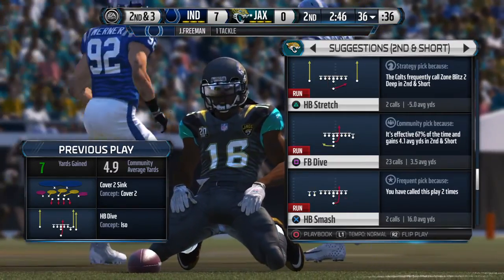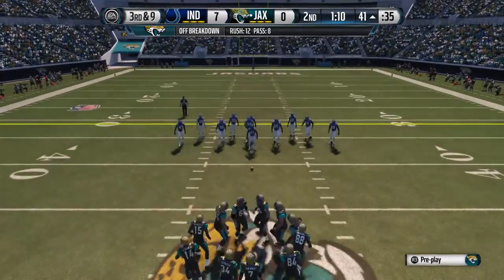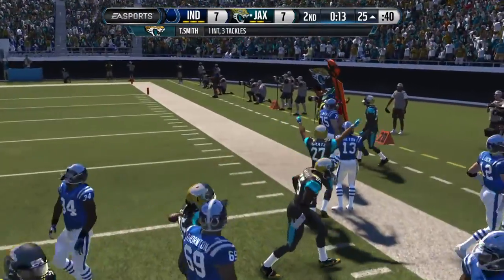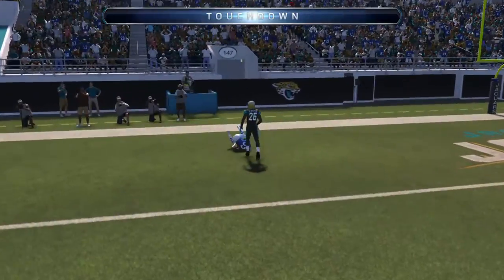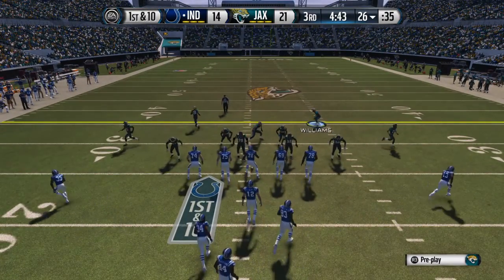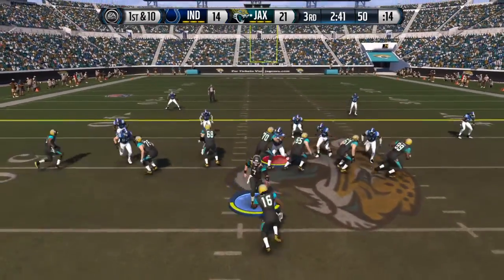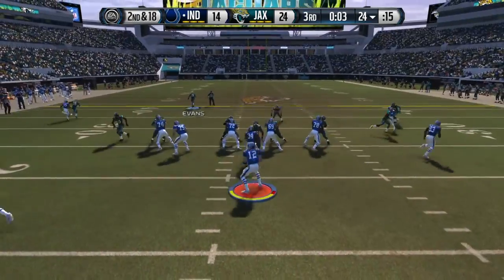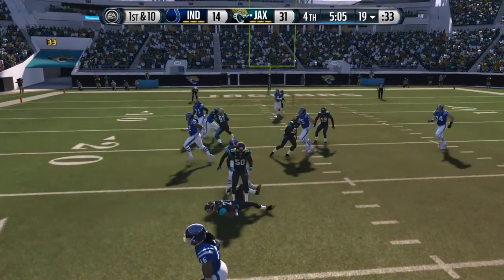J A G S !!! | Madden 15 |PS4 HD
simply easy, this was too easy, nothing more nothing less but make sure yall follow & add on PSN/Twitch: mtmrider230